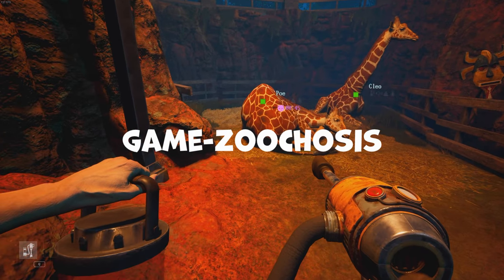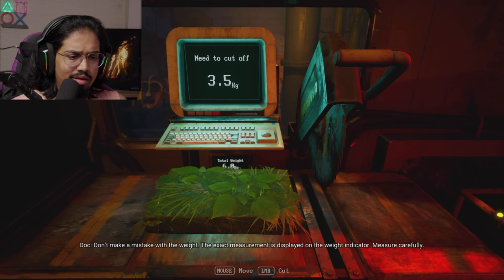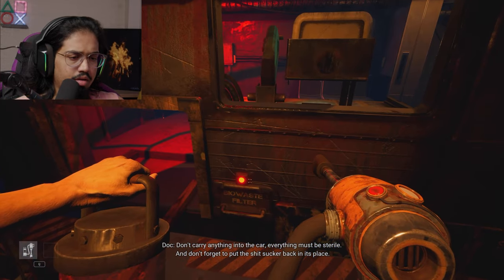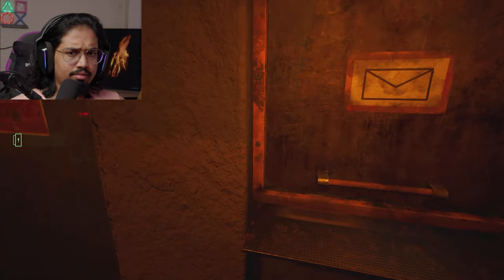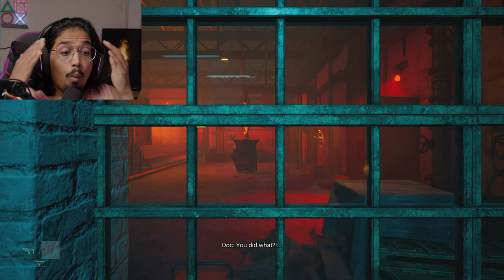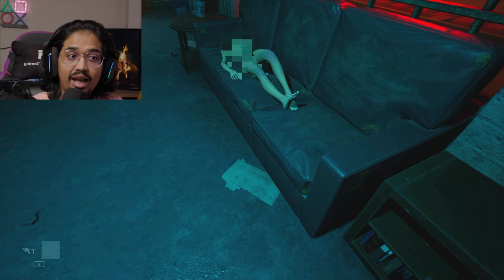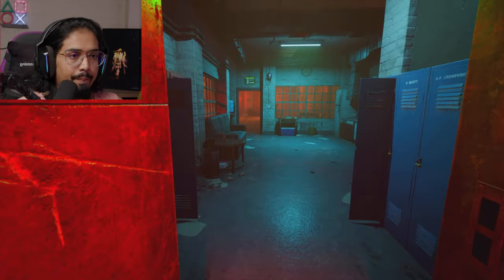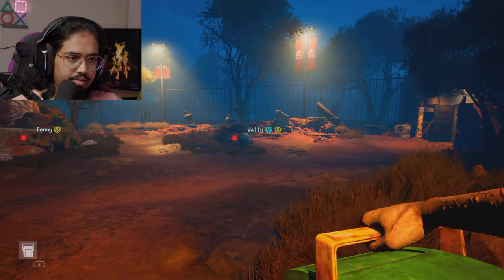TRAPPED IN A ZOO WITH MUTATED ANIMALS...Zoochosis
Welcome to Zoochosis,
you play as a zookeeper tasked with identifying and curing mutant animals infected by a mysterious parasite. Use tranquilizers, and advanced tools to collect samples, create a vaccine, and reverse the mutations.

Full livestream-